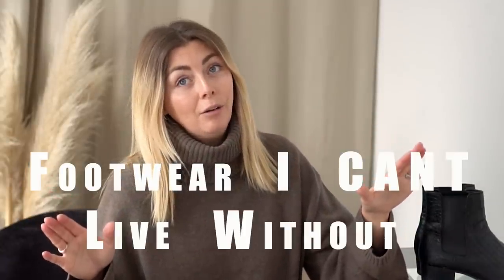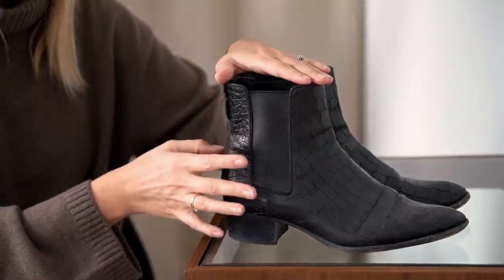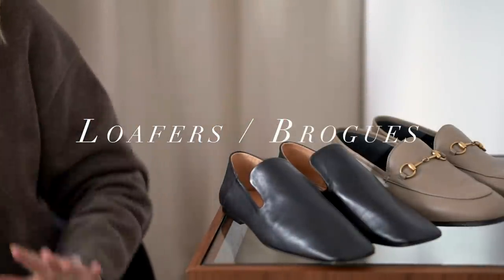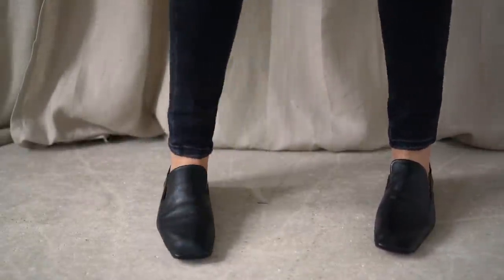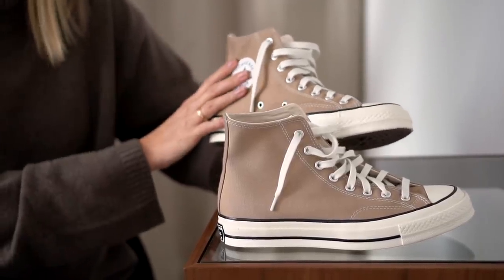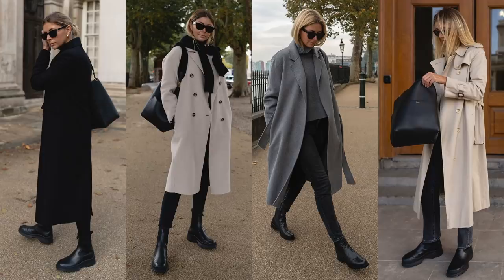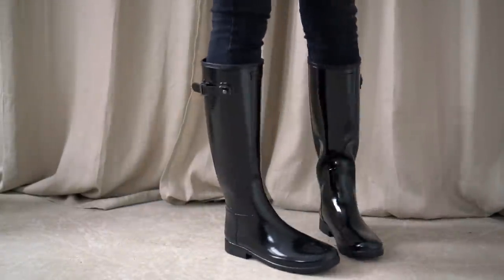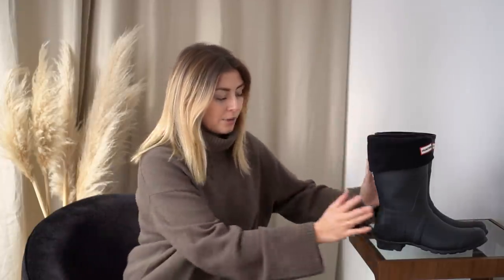Must-Have Shoes & Boots For Autumn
ALL FOOTWEAR LINKS/DETAILS BELOW 👇🏼

Anything gifted from a brand will be marked with '[AD-GIFT]'

FOR ANY OUTFITS FEATURED ON SCREEN PLEASE HEAD FOR FULL OUTFIT DETAILS

1. CHELSEA BOOTS
BLACK MOCK CROC CHELSEA BOOTS - Saint Laurent (old style 'Wyatt' but similar
OTHER CHELSEA BOOTS I LIKE:

2. LOAFERS/BROGUES

3. CONVERSE HIGH TOPS

4. CHUNKY BOOTS
[AD-GIFT] BLACK CHUNKY LEATHER BOOTS
MORE CHUNKY BOOTS:

5. CHUNKY TRAINERS

6. KNEE HIGH/TALL BOOTS
[AD-GIFT] BLACK MOCK CROC KNEE HIGH BOOTS

7. COURT SHOES

8. HEELED BOOTS

9. WELLIES